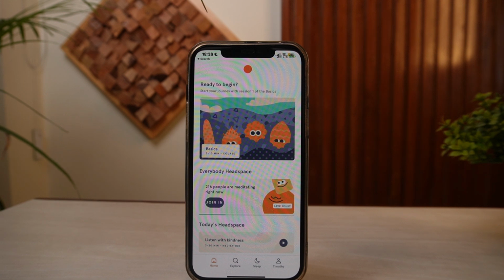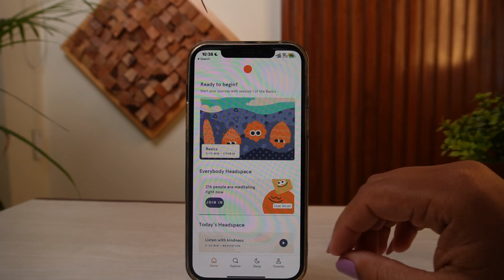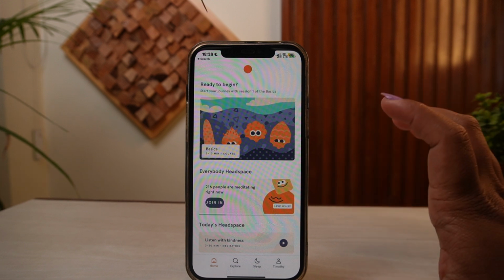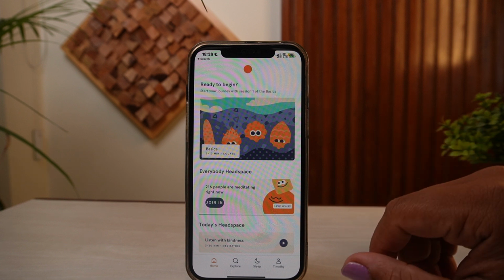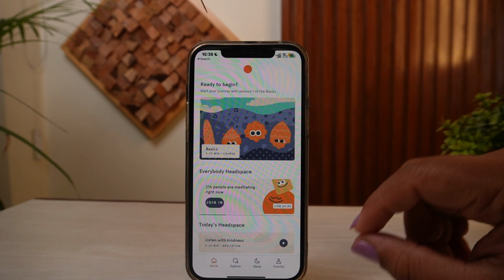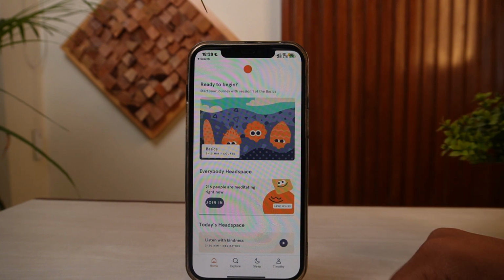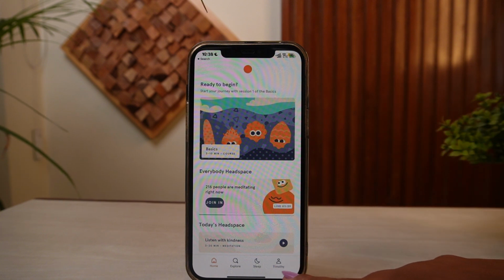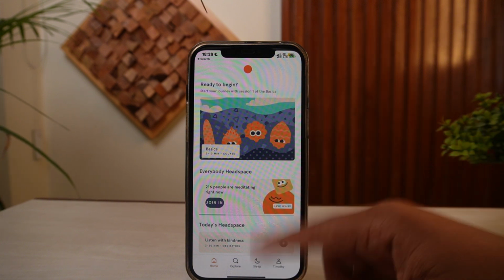How to Cancel Headspace Premium Subscription Online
Want to cancel your Headspace Premium subscription online? In this video, you'll learn how to cancel your Headspace Premium membership step by step.

We'll show you how to access your subscription settings, identify your billing provider, cancel your Premium membership, confirm the cancellation, and check how long you'll keep access to your meditation courses and premium features before your subscription expires.

This tutorial is perfect for Headspace users who want to manage or cancel their subscription without confusion. Follow these simple steps to avoid future renewal charges while keeping access until the end of your current billing period.